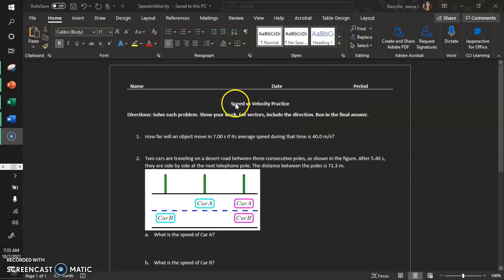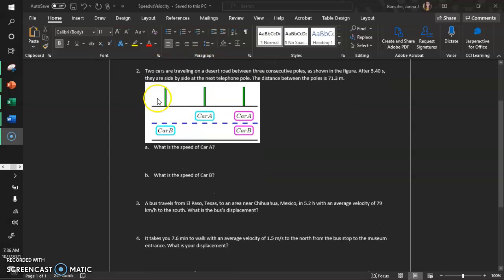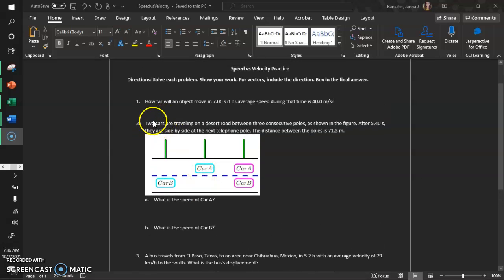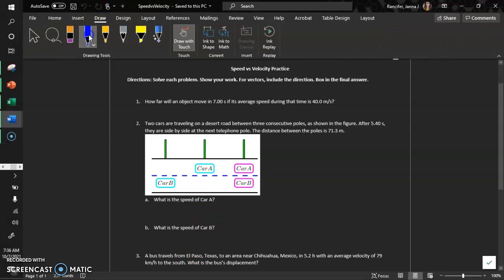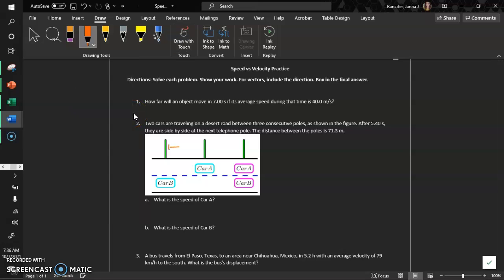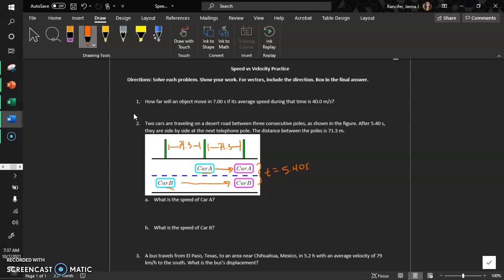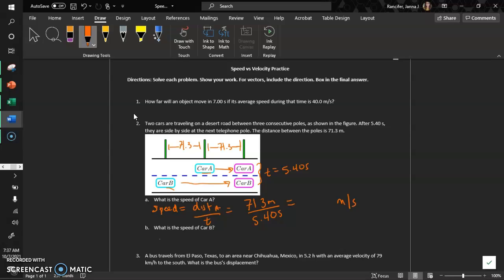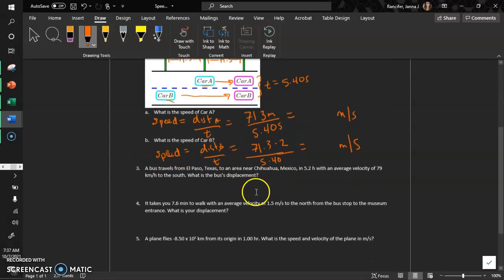Speed vs Velocity Practice with Sound